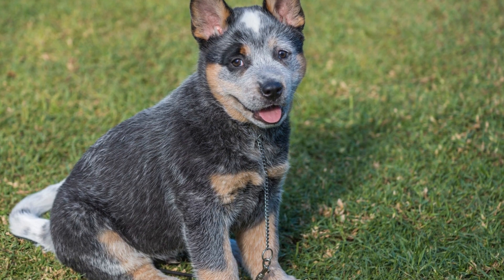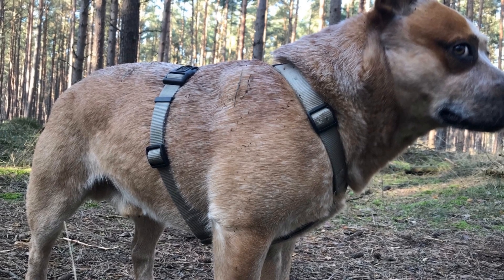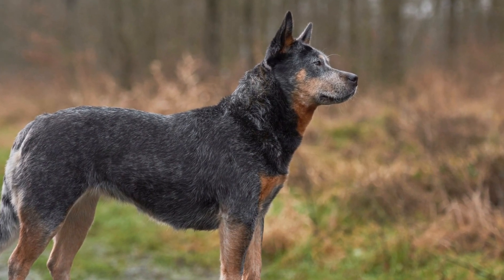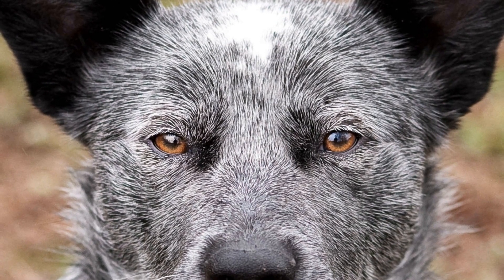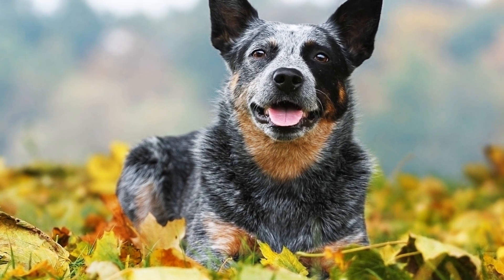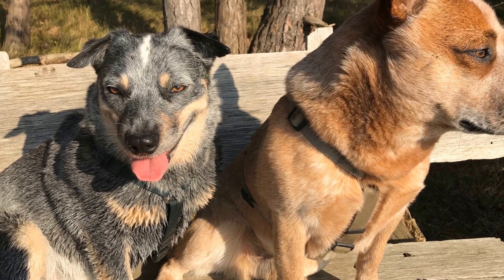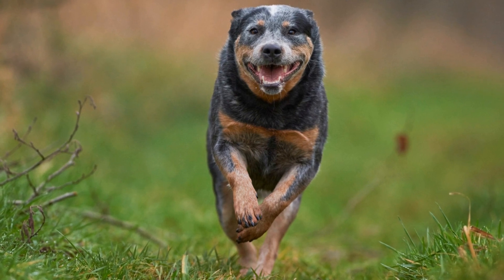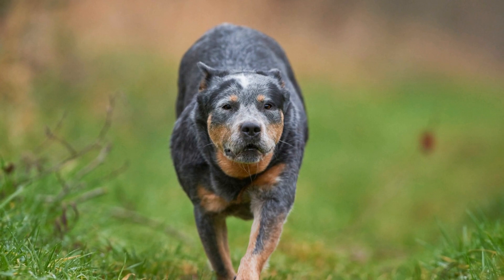Introducing Your Australian Cattle Dog to a Cat: Tips for Success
Australian Cattle Dogs, also known as "Blue Heelers," are known for their intelligence, agility, and unique markings
 Originally bred for herding cattle, these dogs have become popular as family pets due to their loyal and protective nature
 However, if you have a cat at home and are considering bringing an Australian Cattle Dog into your household, it's important to understand how they behave with cats
While every dog is unique and may have individual traits influenced by their upbringing, bree